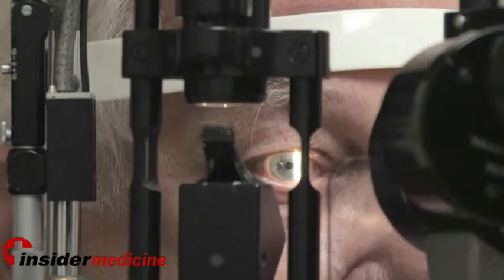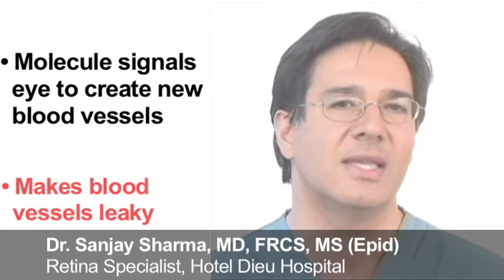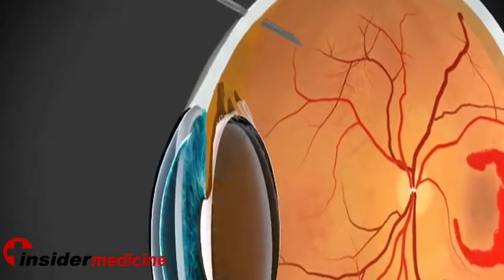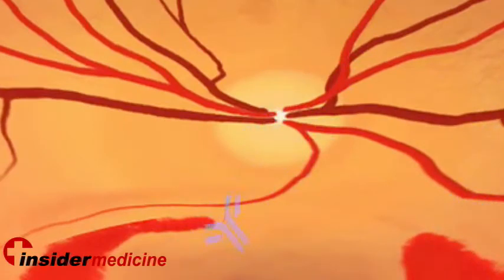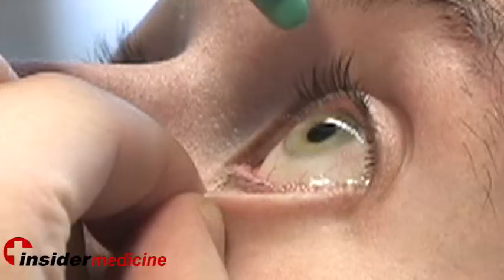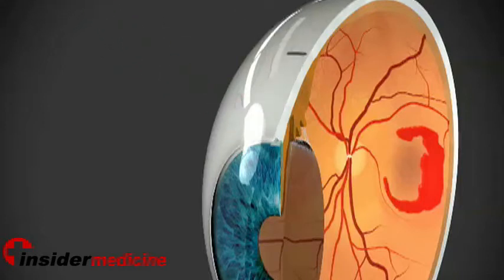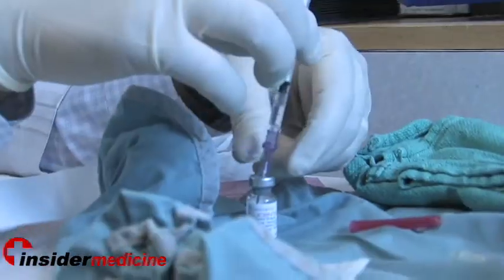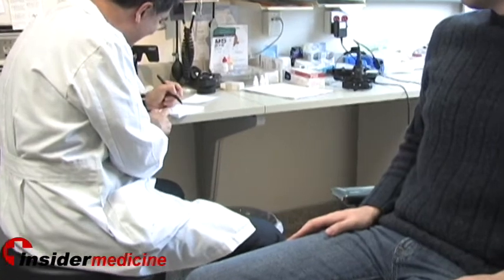If I Had Wet Age-related Macular Degeneration (AMD)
Dr. Sanjay Sharma, MD, MSc (Epid), FRCSC, a Retina Specialist from Hotel Dieu Hospital and professor of ophthalmology at Queen's University, discusses what he would do if he had wet Age-related Macular Degeneration.